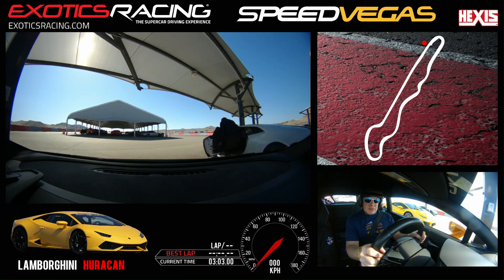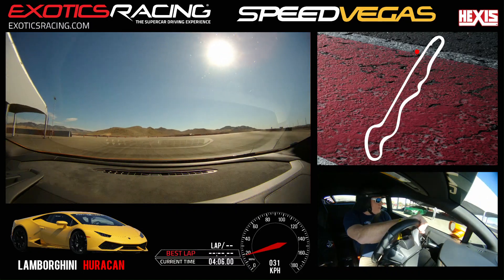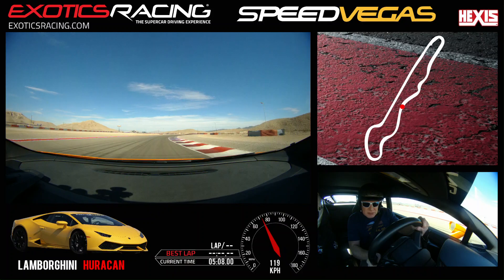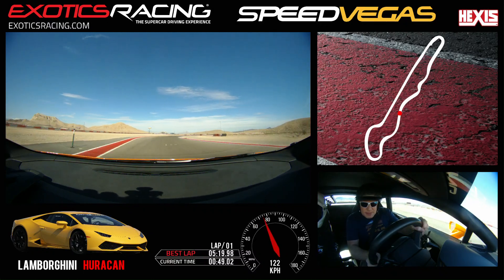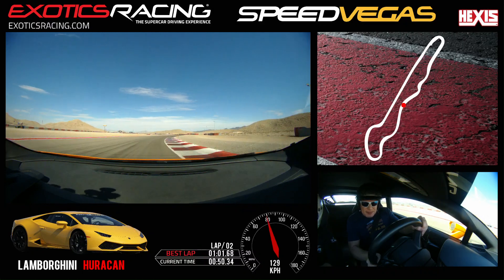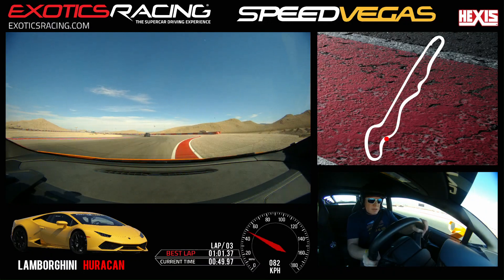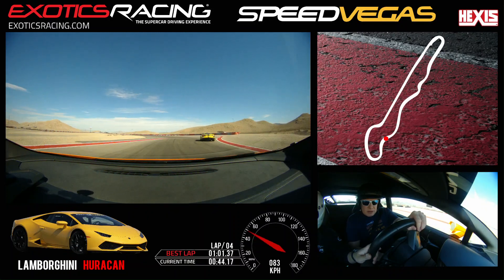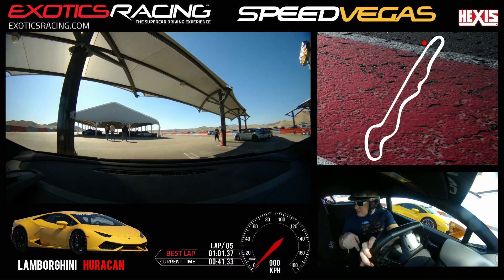Driving a Lamborghini Huracan at Speed Vegas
Drove 5 different cars and had the fastest lap of the day - 57 something seconds. Lots of cars on the track today.

Only my 2nd time driving. I'll get faster next time!